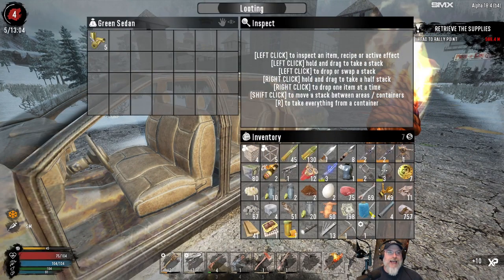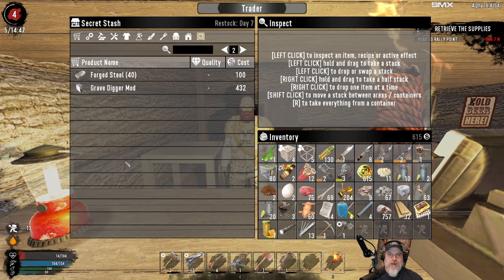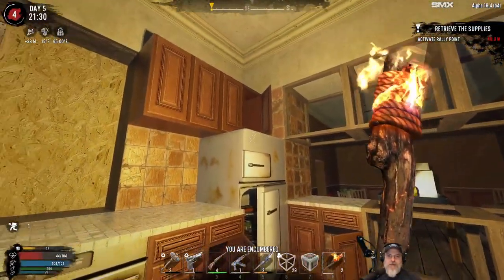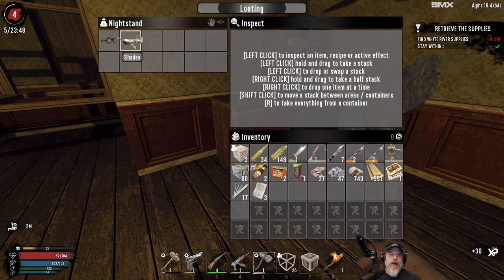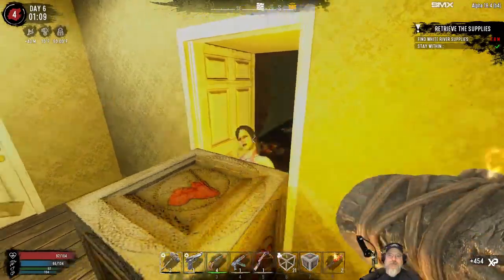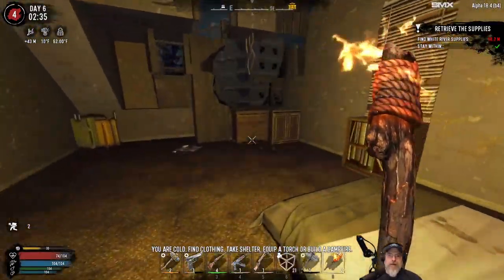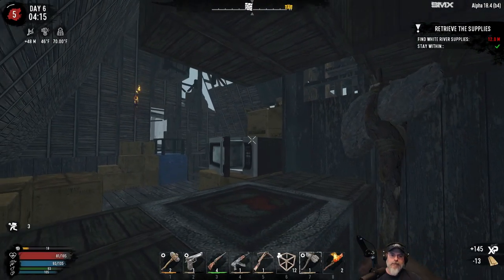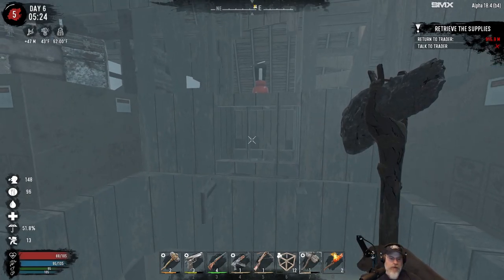7 Days to Die | Insane-Nightmare-NitroGen Snow Biome Series | E9 Heading Downtown